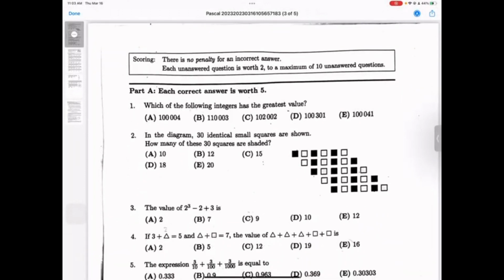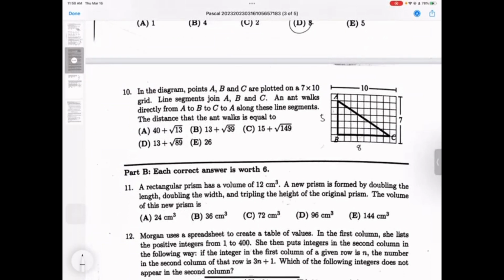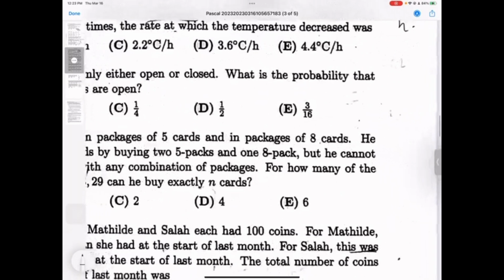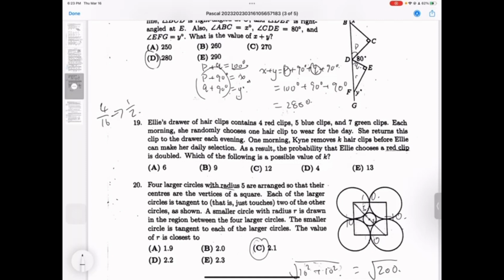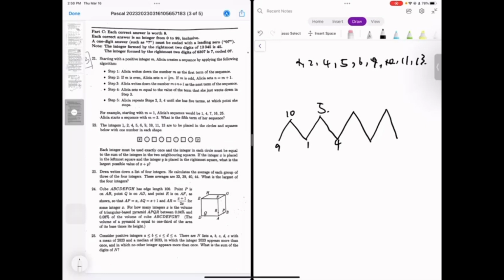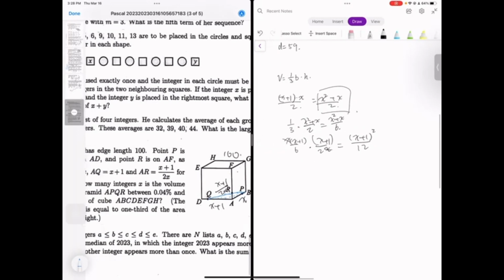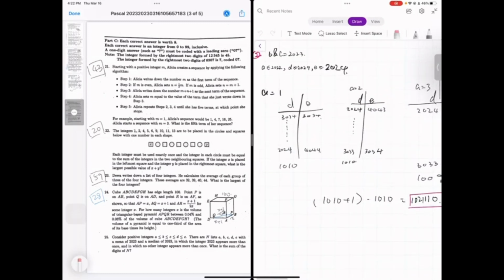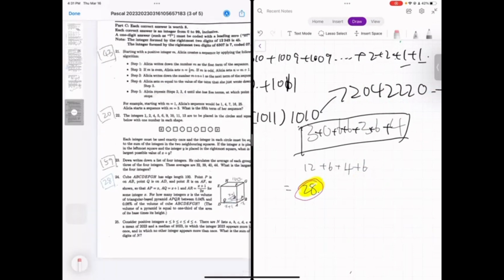Cayley 2023 Unofficial Video